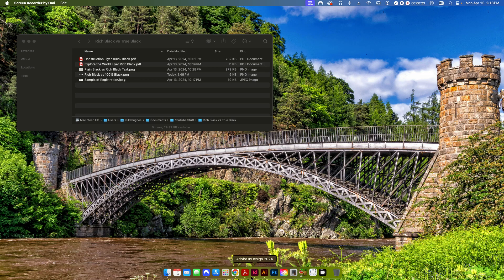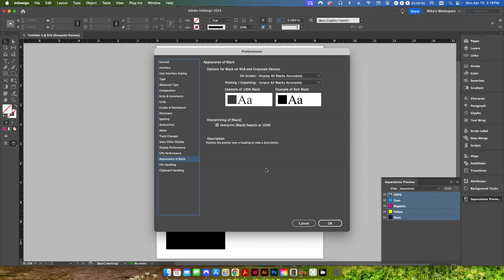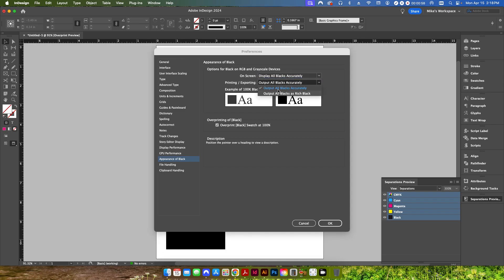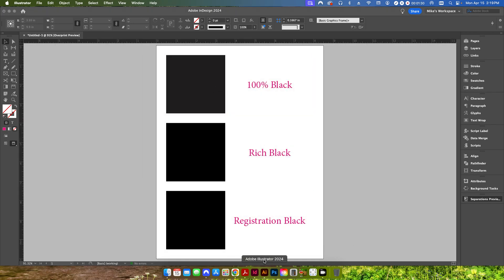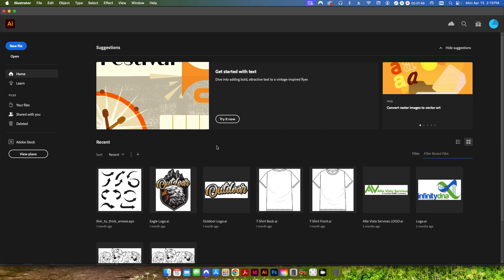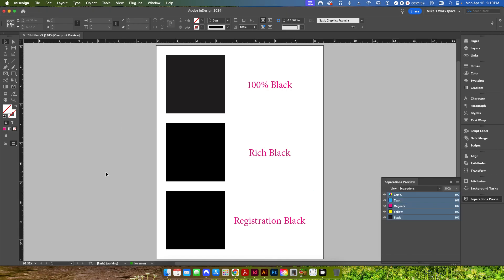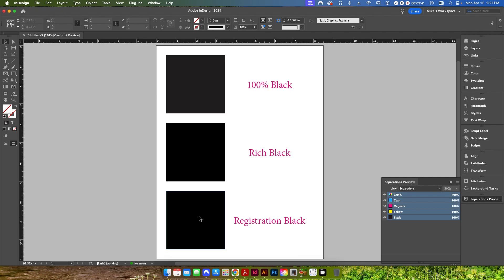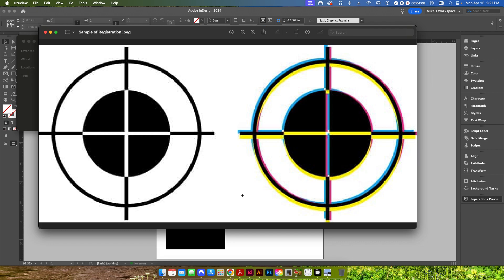How to Change Rich Black to 100% Black in Adobe Acrobat Pro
Mastering the "Appearance of Black" is one of the most important technical skills for any designer or prepress pro. In this video, I break down the critical differences between 100% Black, Rich Black, and Registration Black, and show you how to swap them directly inside Adobe Acrobat Pro using custom Preflight fix-ups.

Whether you're dealing with fuzzy text on an offset press or a "washed out" background on an uncoated sheet, this guide will ensure your blacks are deep, crisp, and press-ready.

In this video, you’ll learn:
00:25 Essential Settings: How to configure InDesign and Illustrator to "Display All Blacks Accurately" so you aren't fooled by your screen.
03:00 Separations Preview: How to use the Output Preview tool to identify CMYK mixtures in your black elements.
03:45 When to use what: Why 100% Black is essential for small text to avoid registration "haze," and why Rich Black (60/40/40/100) is better for large solids.
07:30 The Dangers of Registration Black: Why you should only ever use 100/100/100/100 for Crop Marks and never for actual design elements.
09:45 Fix 1: 100% Black to Rich Black: A step-by-step walkthrough of an Acrobat Preflight "Map Colors" fix-up to darken vector backgrounds.
14:00 Fix 2: Rich Black to 100% Black: How to target only text objects in a PDF to fix fuzzy, out-of-register small fonts.
15:45 Using Tolerance: How to set up your Preflight to find "near-black" mixtures that don't quite match your standard rich black.

Pro Tip for Prepress: Always talk to your Print Service Provider first! Every press is different, and they may have a preferred Rich Black mixture (like a "Warm Black" or "Cool Black") that works best for their specific ink density and paper stock.